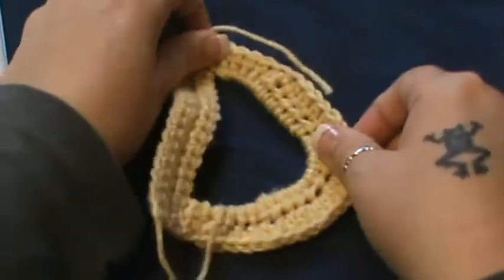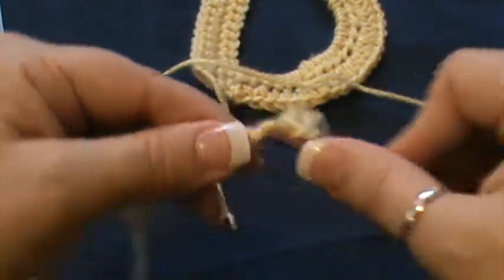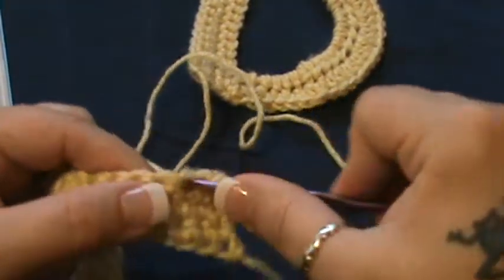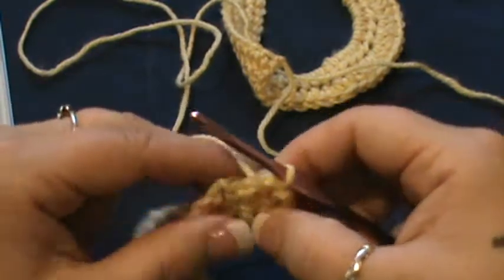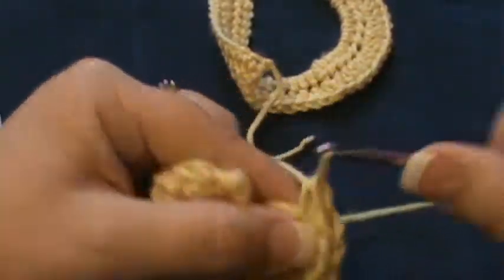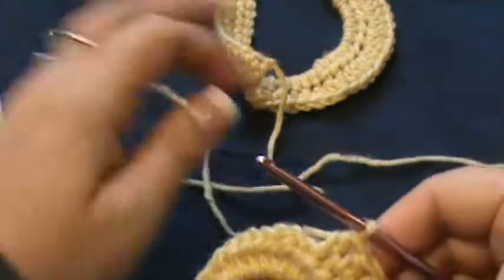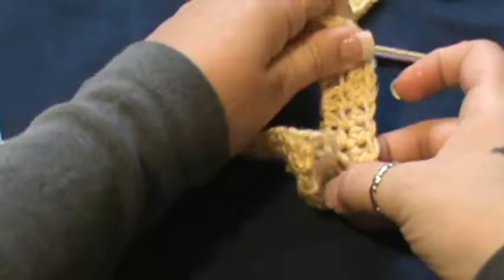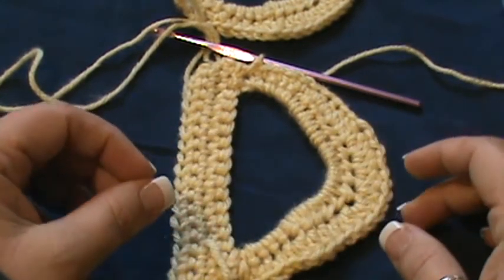"Crocheted Letters"--"D"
Learn to crocheted the letter "D"